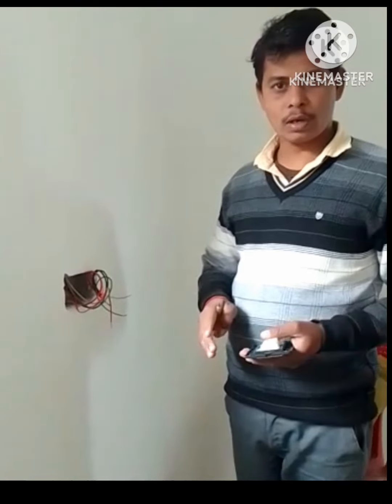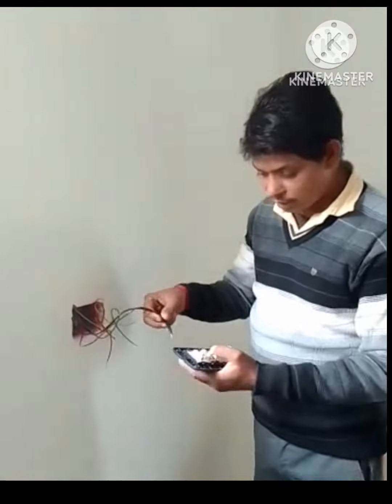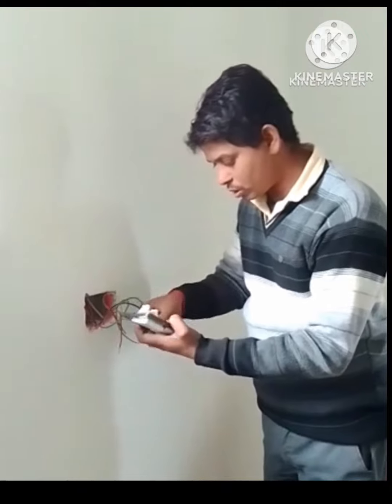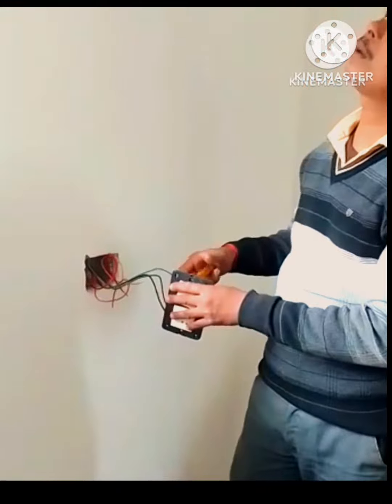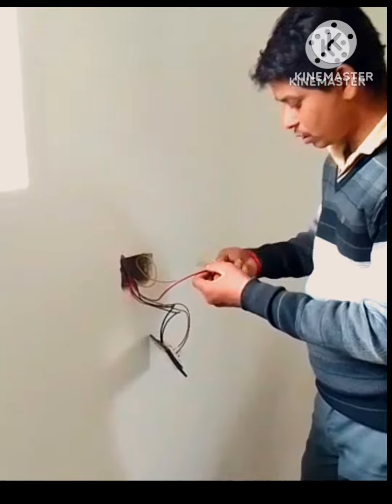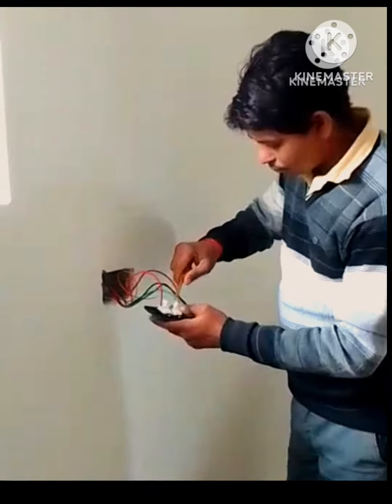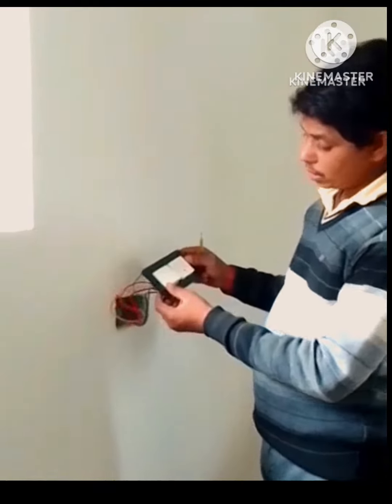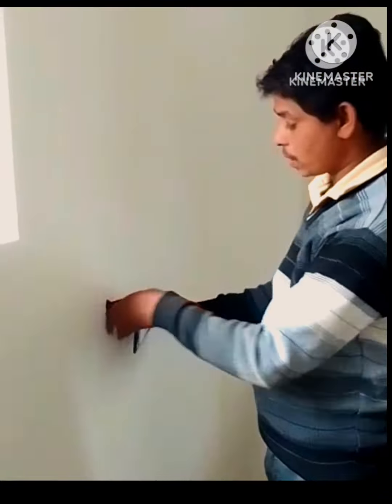2 Switch 1 Sakit lagane ka sabse aasan Tarika dekhiye.